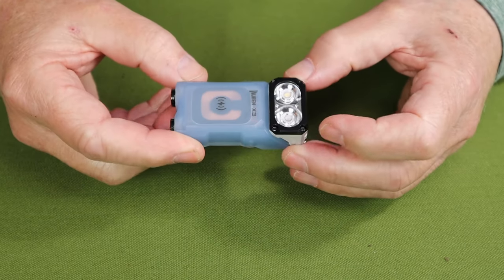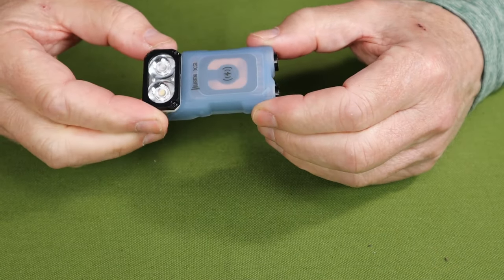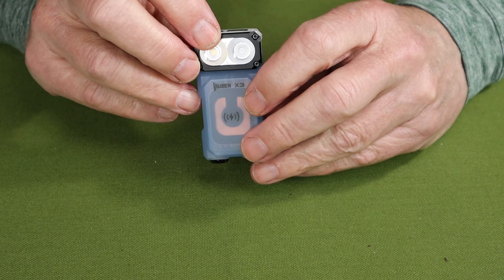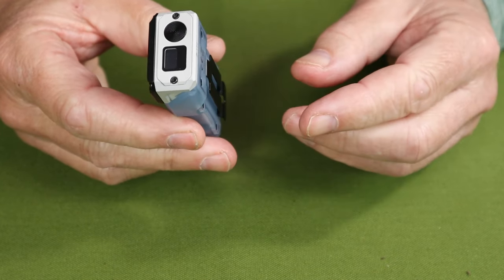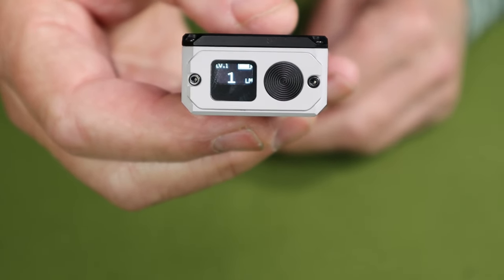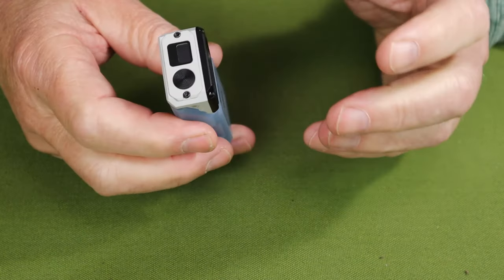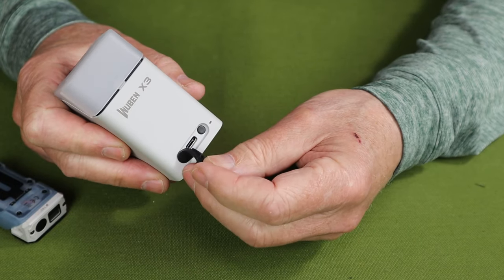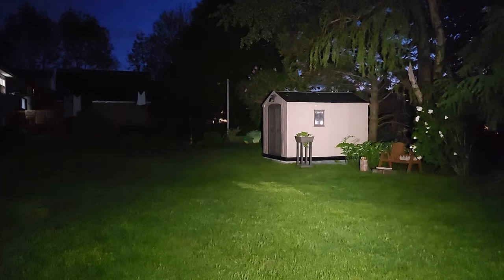Wuben X3 Owl Rechargeable EDC Light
Wuben X3 Owl
Comes With
Lanyard that doubles as a USB-C PD charging cable
Charging base or charging case (advanced)
Non-removable 1000mAh li-ion battery
Manual / Warranty
Key Features
White and Red LEDs
108-degree rotating head
Wireless charging
2 hours charge time
LED status display for lumen and charge levels
Magnetic base
Pocket clip
Physical Specs
Waterproof  IP65
Impact  1.0 meters

Performance Specs
 White
Turbo  700L / 200L 30 secs / 1.5 hrs
High  150L  2 hrs
Med  50L  6 hrs
Low  1L  50 hrs
Strobe 700L
SOS  150L
Red
High  80L / 30L 30 sces / 2 hrs
Low  1L  30 hrs